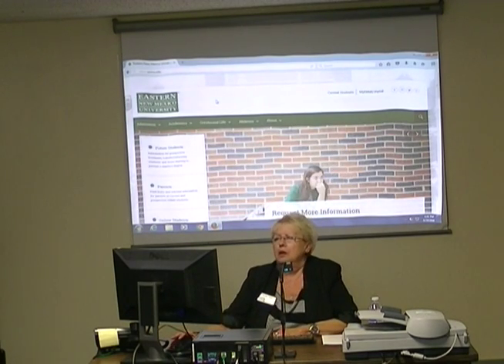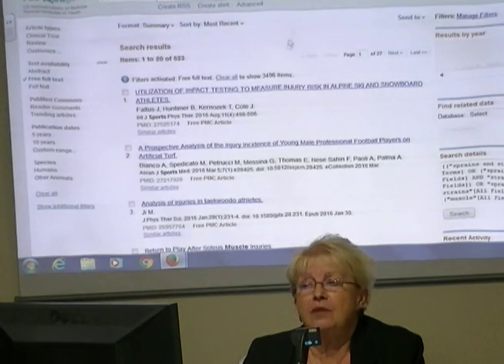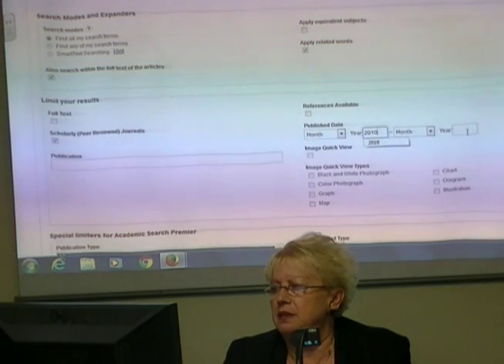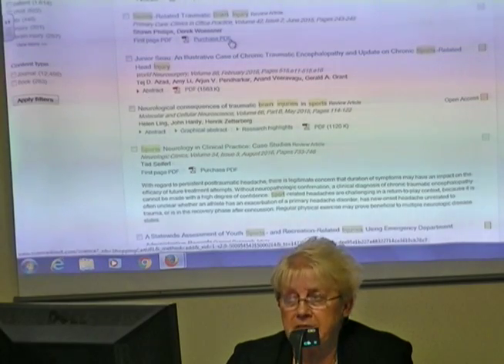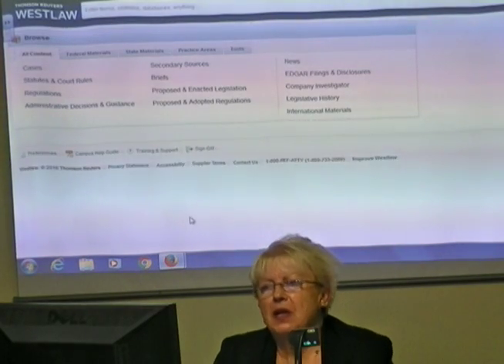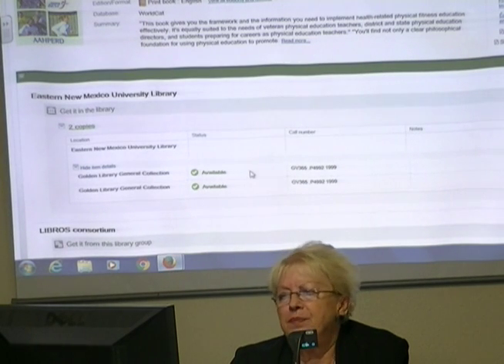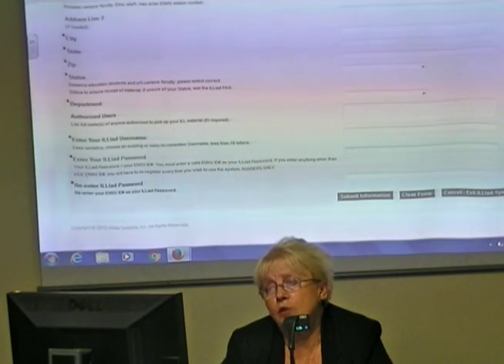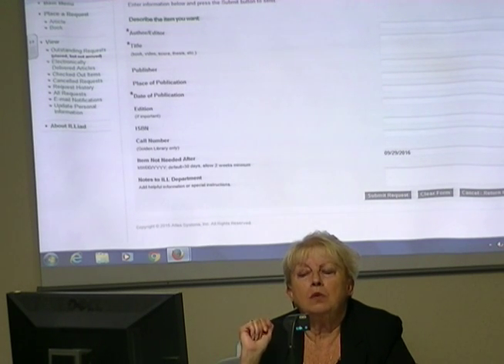Fall 2016 Review of research HPE 502 Library Intro.